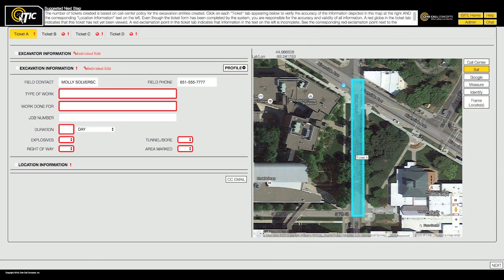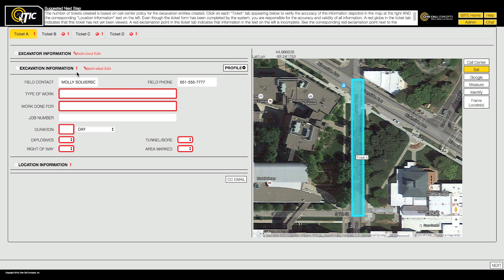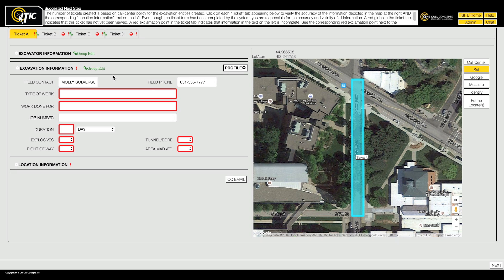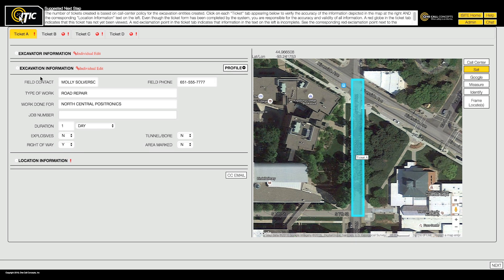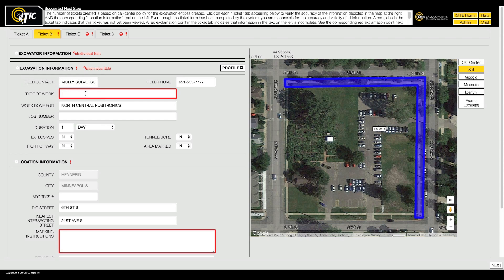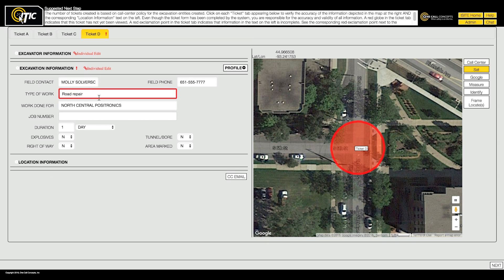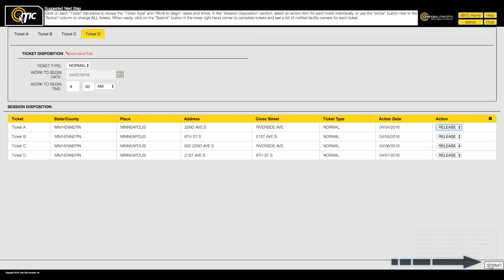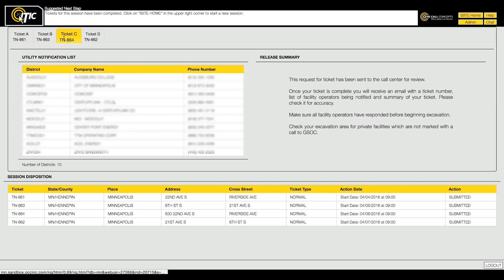ITIC GSOC 2016 - Verifying and Releasing Tickets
This video shows you the details of verifying your excavation entities after you've mapped them within Gopher State One Call's ITIC application, and then releasing them to the relevant utilities.